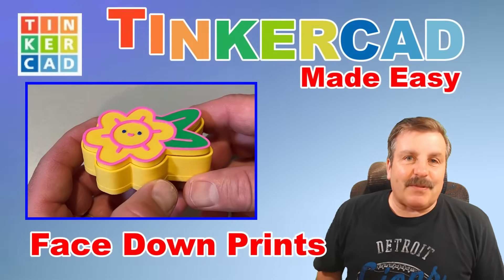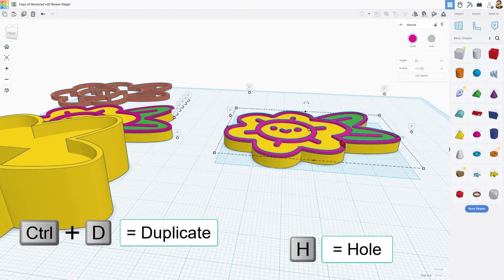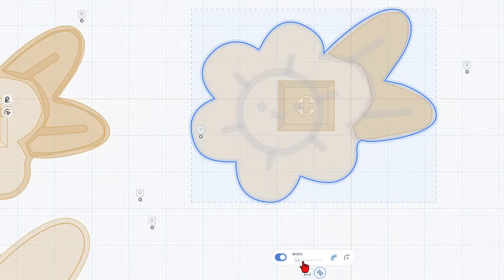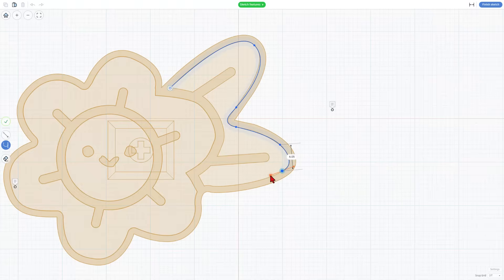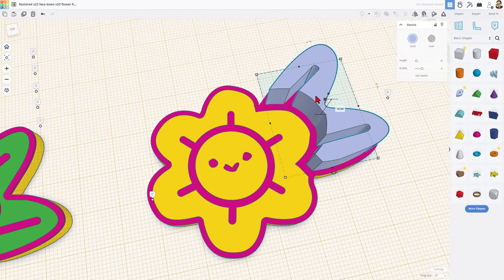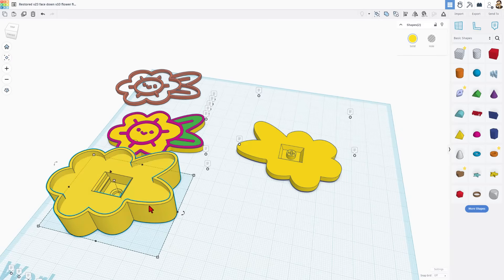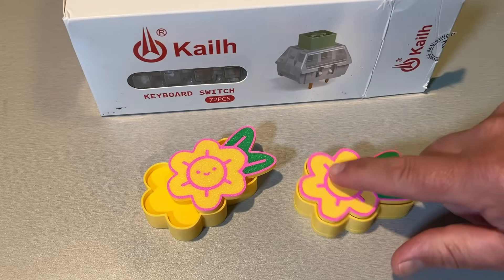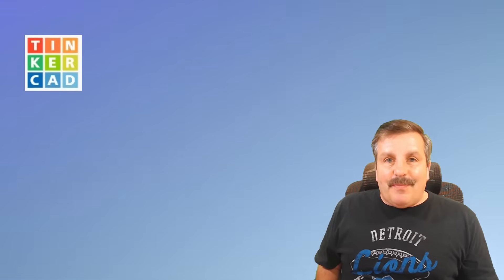Master Face Down 3D Printing: Tinkercad Fidget Toy Tutorial 💯🔥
Master Face Down 3D Printing with this Tinkercad Fidget Toy Tutorial 💯🔥Simple steps to help any level learner experience success. Have a glorious day, and Keep Tinkering!

00:00 Introduction
00:10 Visit Tinkercad
00:24 How to search
00:39 Create a duplicate design
01:27 Make duplicates and holes of the details
01:48 How to align the parts
02:26 Group the top and holes
03:42 Trace the leaves with Sketch
06:45 Flip 180 degrees
07:00 Export Flush parts for printing
07:55 Bambu Studio Steps
08:28 Painting in Object Mode
09:06 Print Results
09:45 Wrap Up
10:06 Thank you Supporters!
10:35 Outro